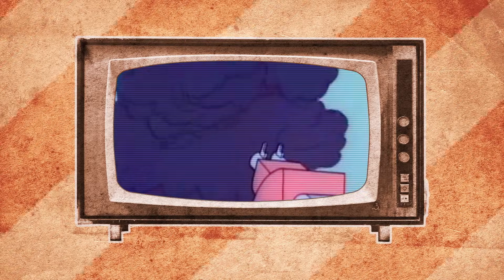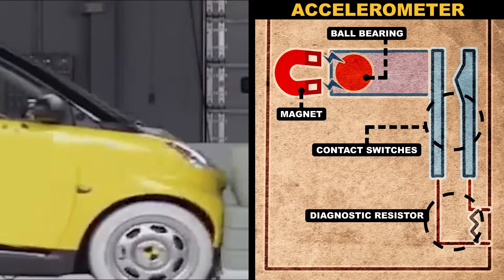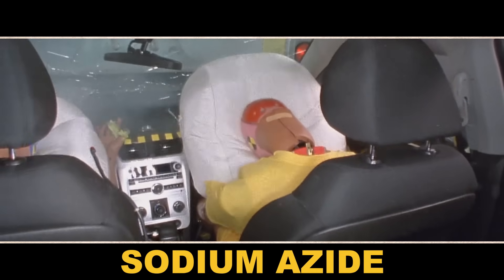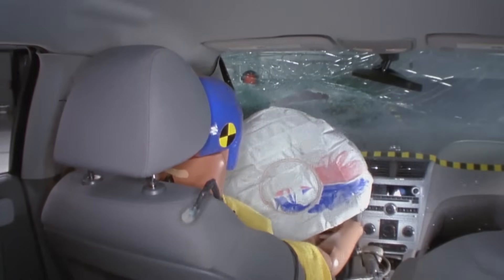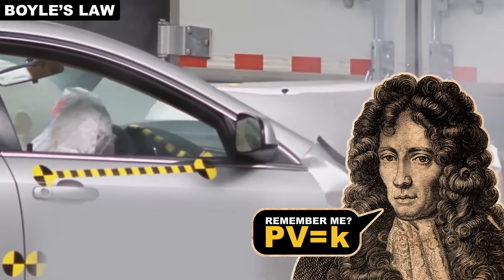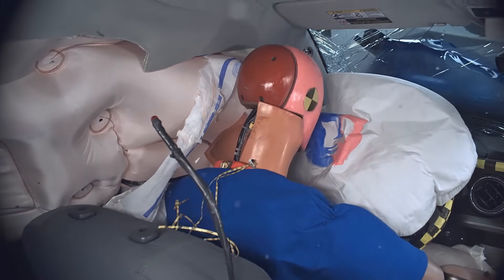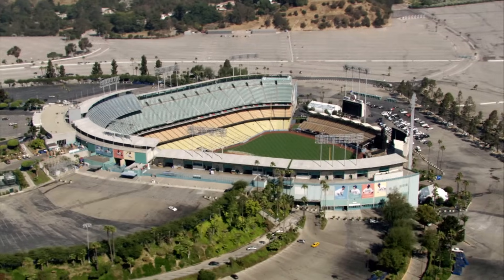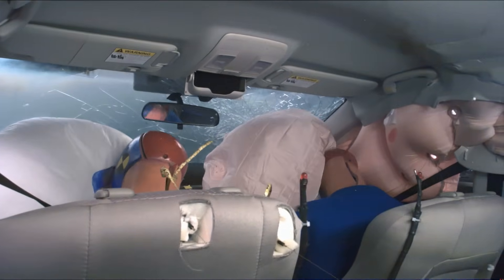How Do Airbags Work?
Check to see if your car is part of the Takata airbag recall

If you’re in a car accident, you want to be sure your airbags protect you. And they work because of chemistry, with some physics thrown in. This week on Reactions, we’re talking the science of airbags. And remember: Airbags are meant to work in conjunction with seatbelts, so buckle up!

[Pinned comment: In the aftermath of a crash, you might notice a puff of white powder and a funny smell. In older model cars, that’s cornstarch or talcum powder used to lubricate the bag itself, but in more recent vehicles, it’s the actual byproducts of the airbag reaction.]

Credits:
Producer: Sean Parsons
Writer:  Alexa Billow
Scientific Consultants: National Highway Traffic Safety Administration (NHTSA)